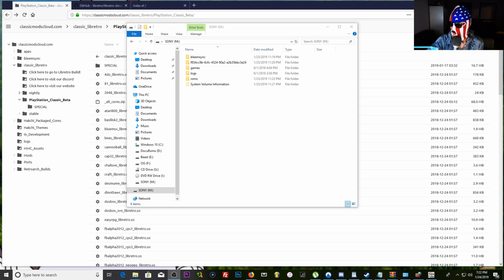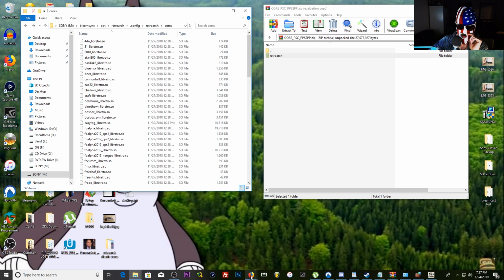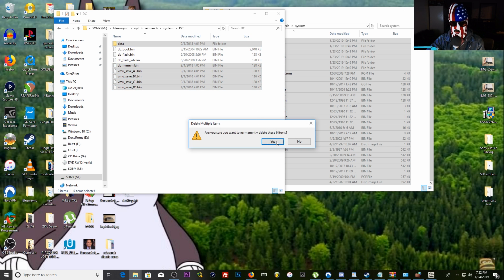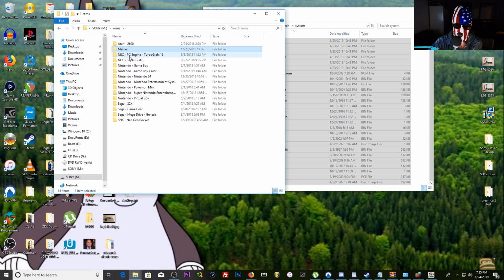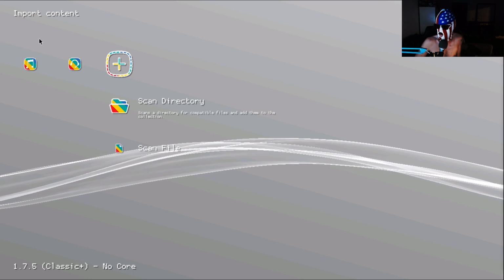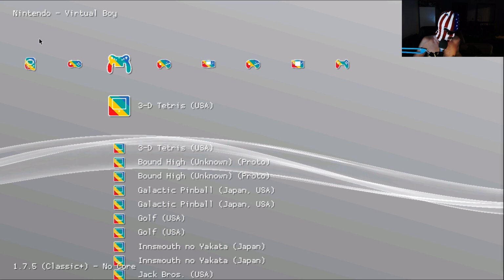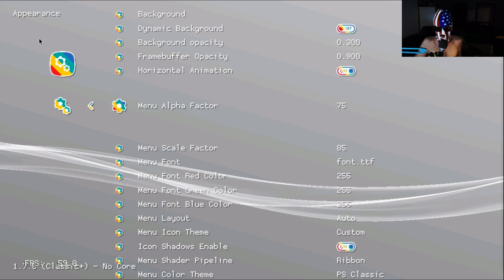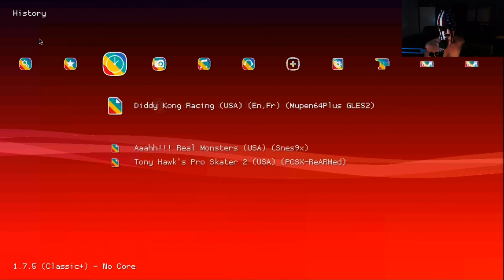Ultimate Retroarch Guide For Ps Classic / Bleemsync 1.0. Play 1000s of Retro Games!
Make sure you watch this video first to set up bleemsync 1.0 on your PS Classic

Retroarch is an all in one emulator that allows you to play roms for SNES, NES, Genesis, Sega CD, GBA, PSP, Mame (Arcade), Dreamcast, Game Gear, N64, and much much more!

This video is an updated Retroarch guide for the Playstation Classic console. With the release of Bleemsync 1.0 there's enough changes worthy of a new video.

Recommended Usb Drive

Use Any bluetooth controller with your ps Classic Using this adapter

🤘Pre Modded Consoles / Check out My Send in Services / Written guides / Video Mirrors and More! Make sure to bookmark it :D 🤘

THE TOOLS I USE!
My T12 Soldering Iron
Soldering Iron Tips
Flux
99% Alcohol
Soft Bristle Tooth Brush
Tweasers, Exacto, Flush Cutters
Solder
Wire Strippers
Helping Hands